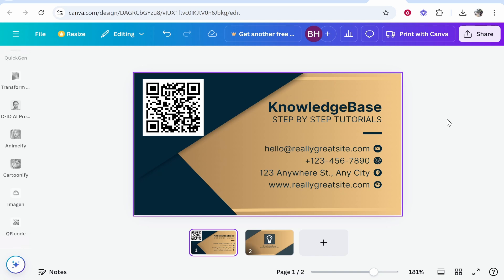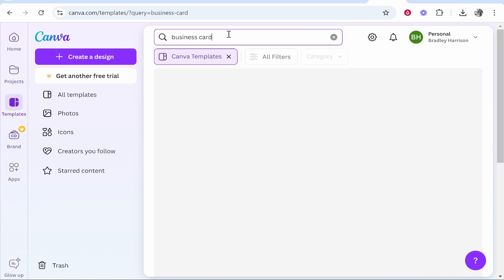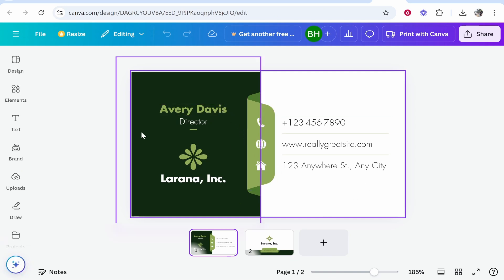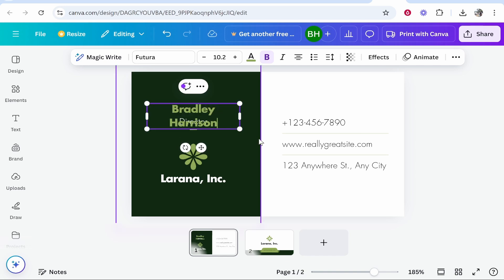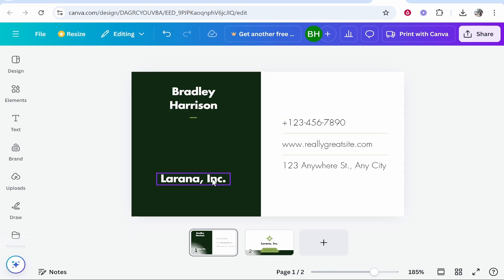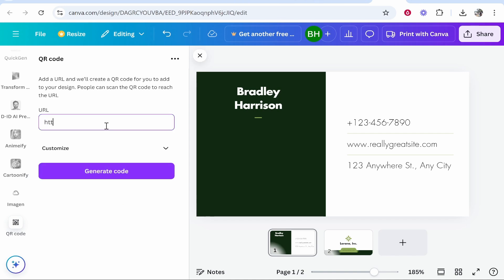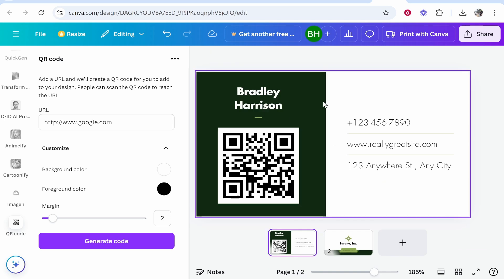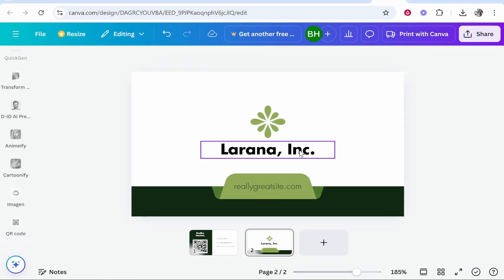How To Create a Business Card With QR Code (Step By Step)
In this video, I show you how to create a Business Card with QR Code. Did this video help? Thanks!